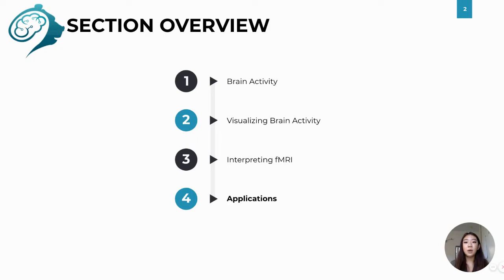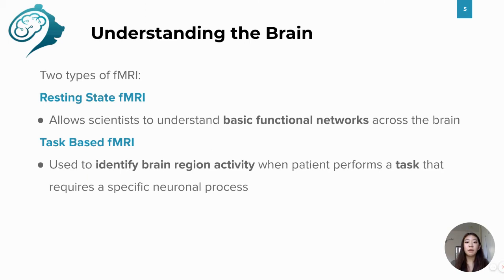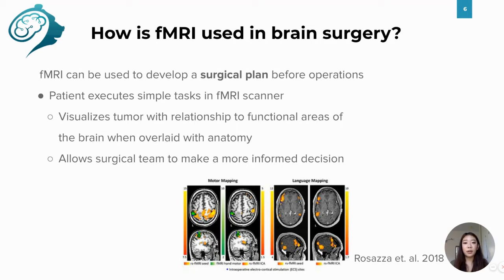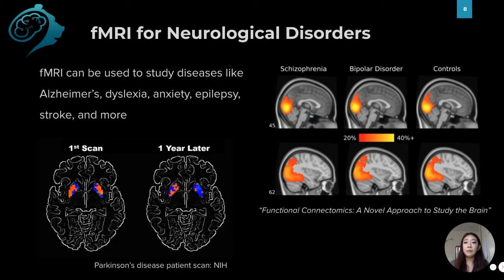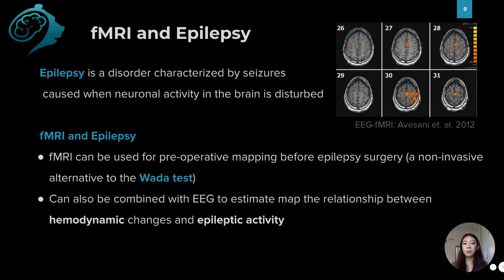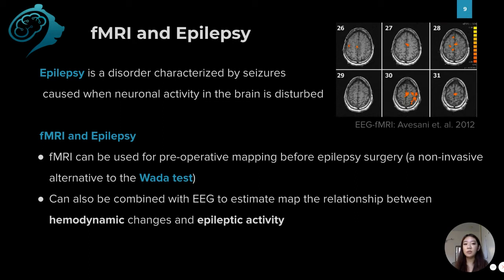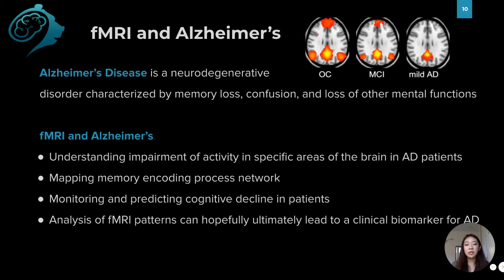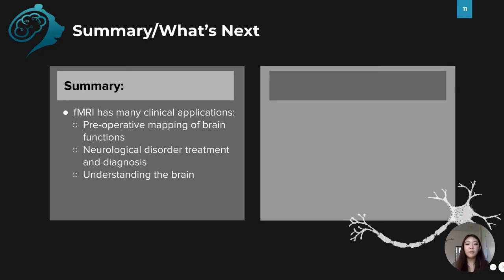Module 3, Section 1, Lesson 4: Applications || UC Berkeley CS 198-96